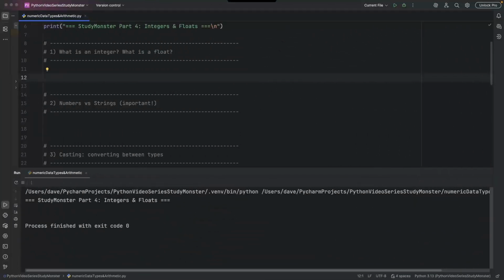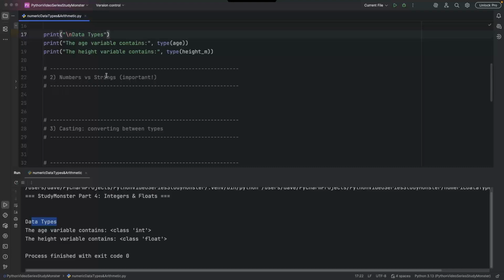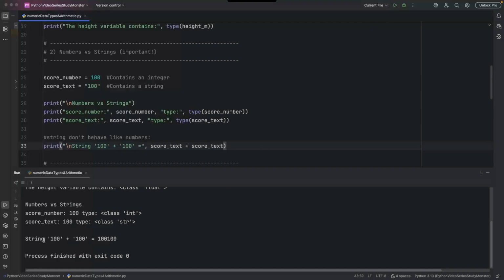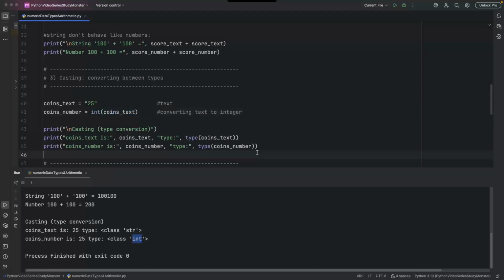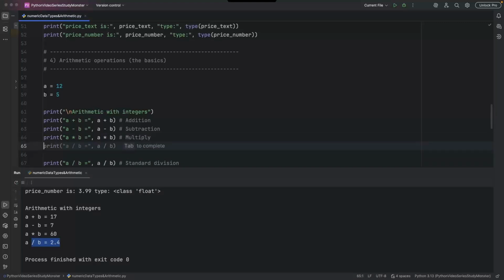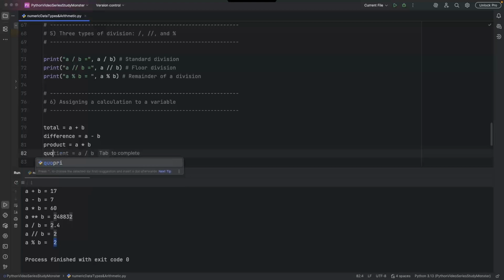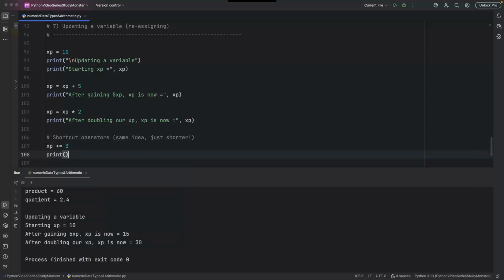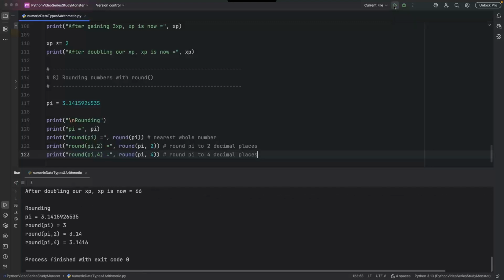Python for GCSE | Integers & Floats Explained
Most beginners struggle with Python numbers — this video fixes that.

In this StudyMonster Python tutorial, you’ll master integers and floats, understand the difference between numbers and strings, and learn how Python handles maths and calculations — all explained clearly and step-by-step.

This video is perfect for:
✅ Python beginners
✅ KS3 / KS4 learners
✅ Anyone confused by division, decimals, or rounding in Python

📌 What you’ll learn in this video:
✅ What an integer is in Python
✅ What a float is and when to use it
✅ The difference between numeric data types and strings
✅ How to perform addition, subtraction, multiplication and division
✅ Standard division (/), floor division (//), and modulus (%) explained
✅ How to store calculations in variables
✅ How to update variables step-by-step
✅ How to round numbers correctly using round()

🎓 GCSE Exam Tip
Understanding integers, real numbers, and arithmetic operations is essential for GCSE Computer Science exam success — especially when tracing code and answering algorithm questions.